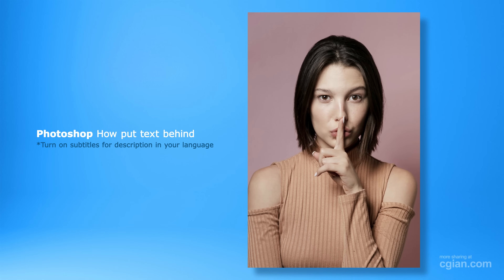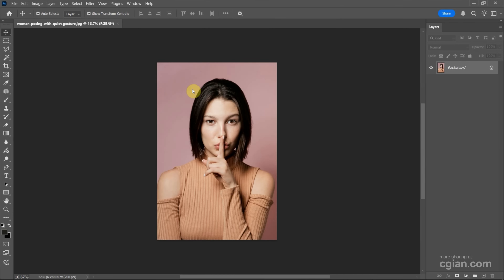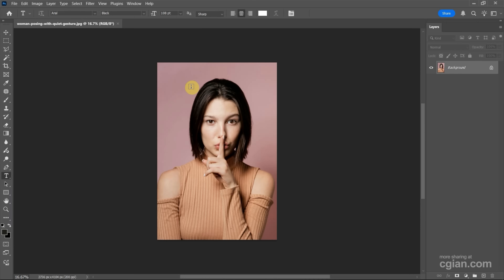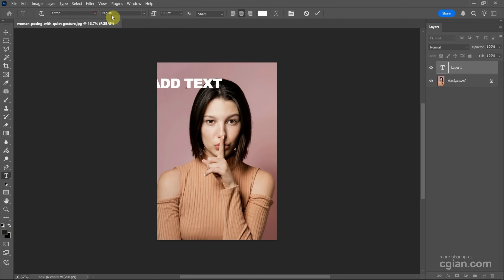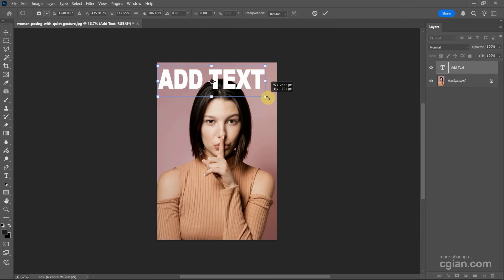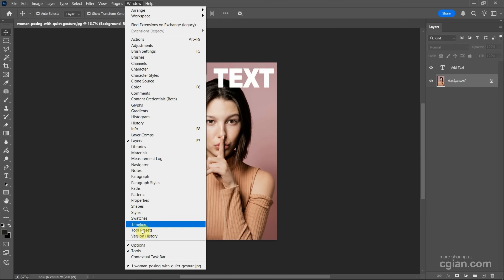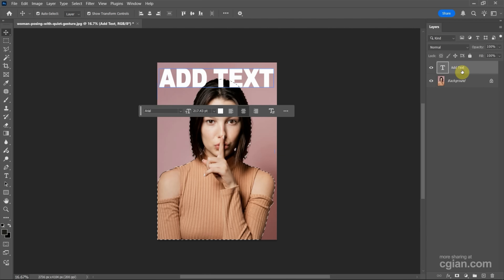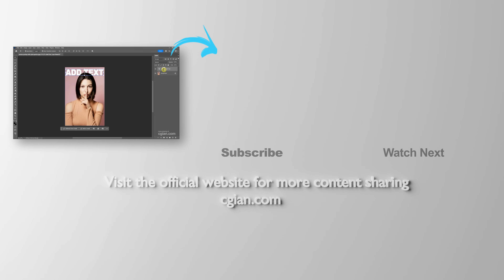How to put text behind object in Photoshop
Photoshop tips for phot editing, tutorial video shows how to put text behind object in Photoshop. We can place text behind a person by adding text layer and mask. Steps are easy to follow for Photoshop beginners. Happy sharing and I hope this helps.

Timestamp
0:00 Intro - Photoshop Put text behind
0:13 Open Image in Photoshop
0:25 Add Text
0:45 Move Text
0:52 Scale Text
1:04 Make selection
1:28 Make Mask for Text Layer